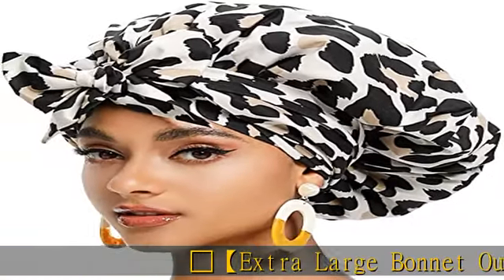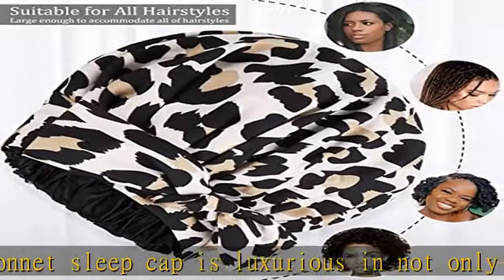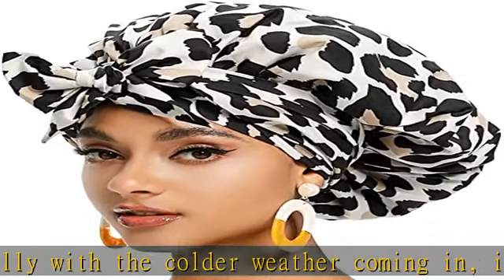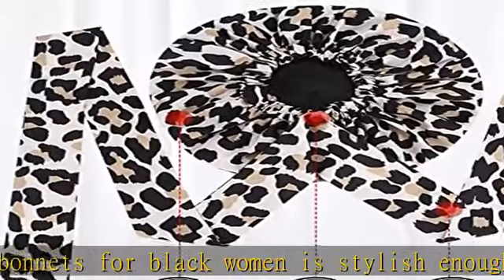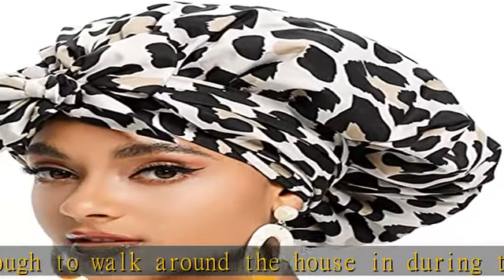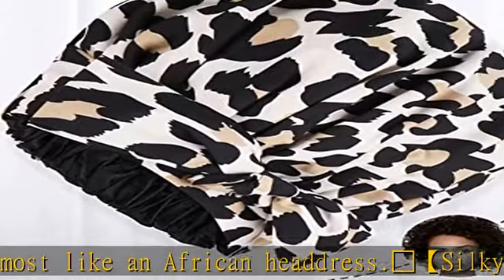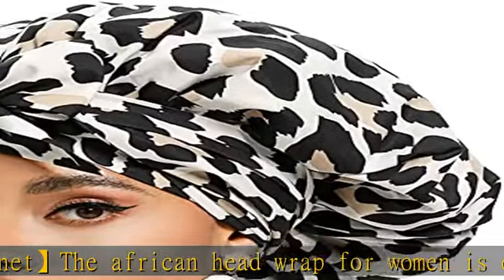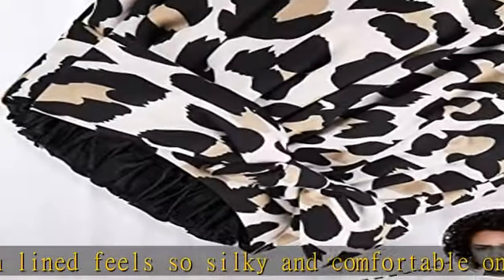Satin Bonnet for Women, Silk Bonnet for Curly Hair, Silk Hair Bonnet for Sleeping Satin Bonnets for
Satin Bonnet for Women, Silk Bonnet for Curly Hair, Silk Hair Bonnet for Sleeping Satin Bonnets for Black Women, Extra Large Bonnet for Braids with Tie Band